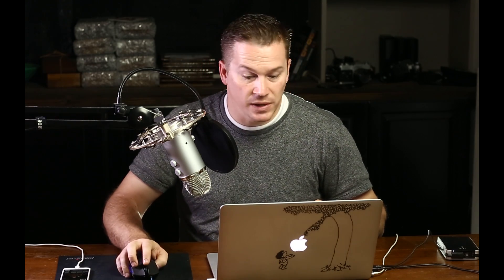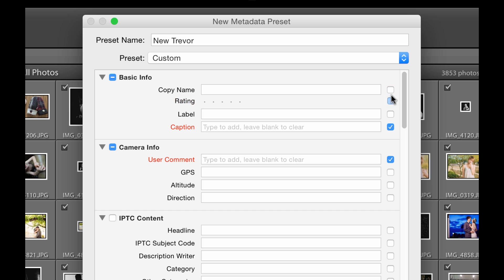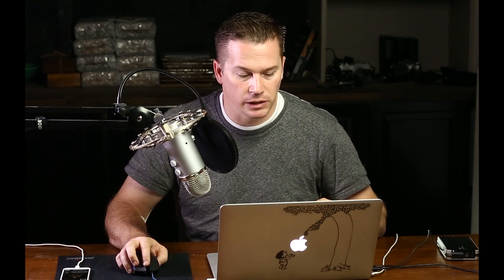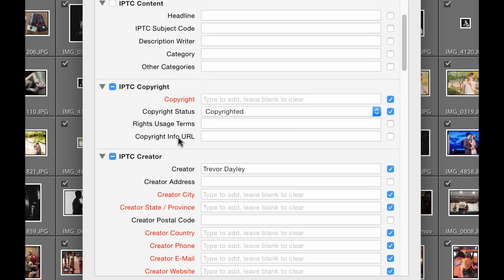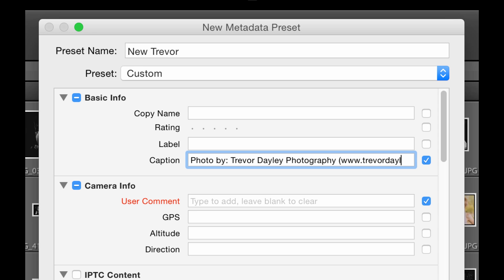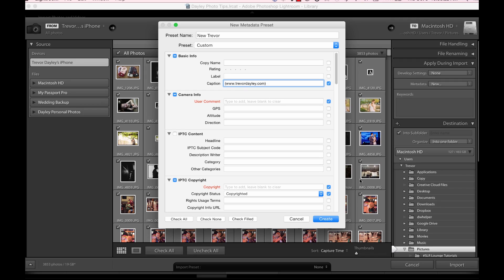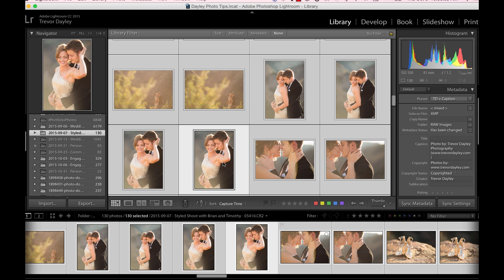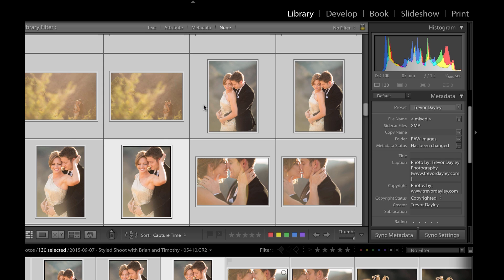The One Absolutely Essential Thing You Should Be Doing Inside Lightroom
This tip will show you how to set up your Metadata inside of Lightroom to help protect your images and market for you with links to your website in captions where your clients upload your images.